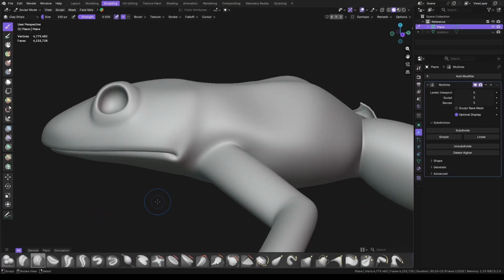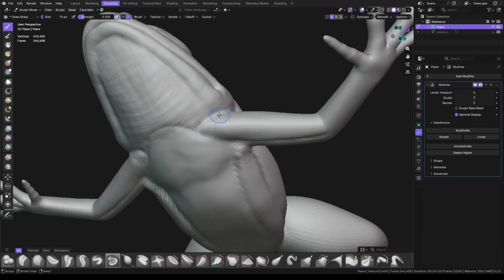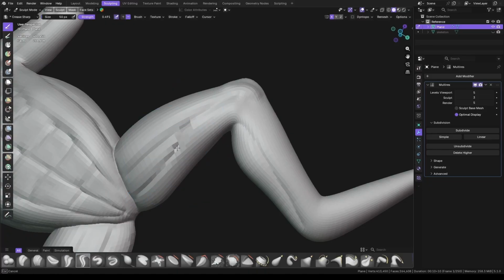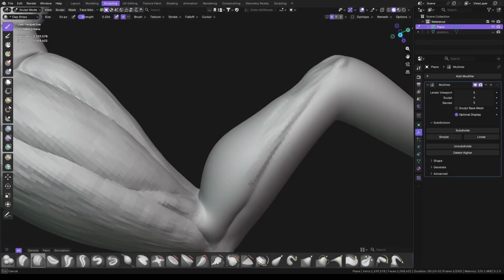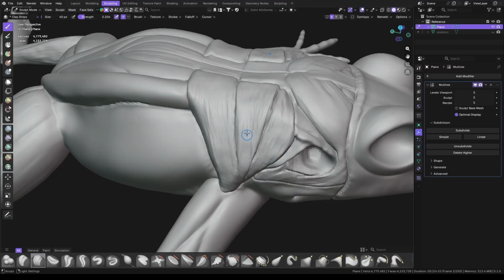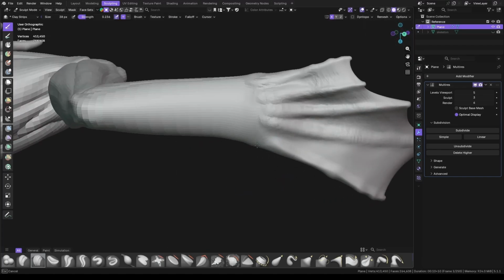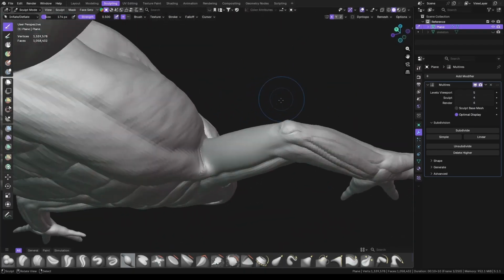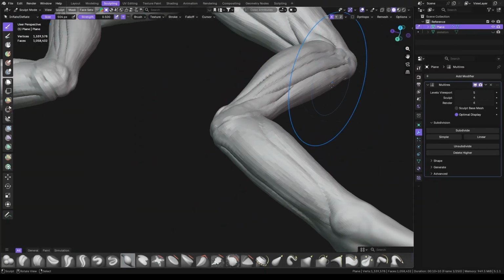How To Model A Frog Anatomy in Blender (Walk Through)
Hi Friends it's Savvy here from SA Anatomy, We'll be studying the Frog Anatomy in Blender. Check out Savvy's work on game art content =
To get this 3D Anatomy Model made in this tutorial